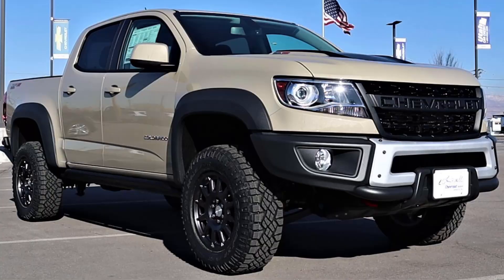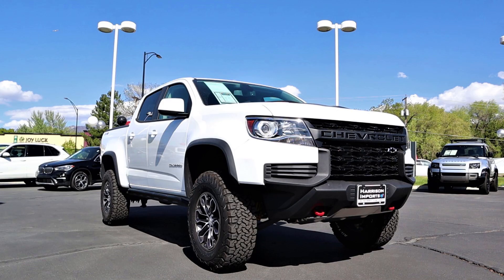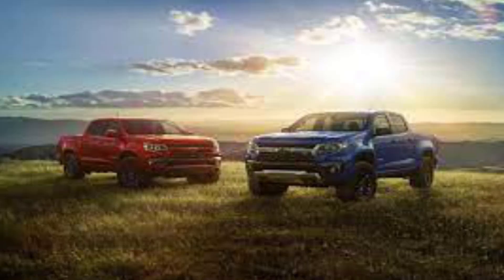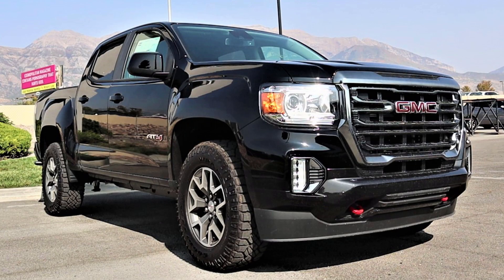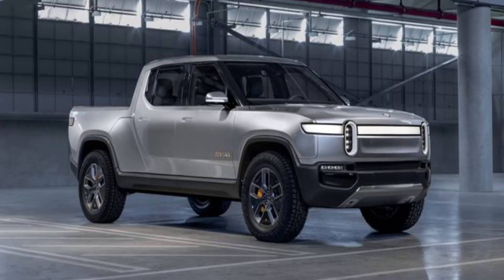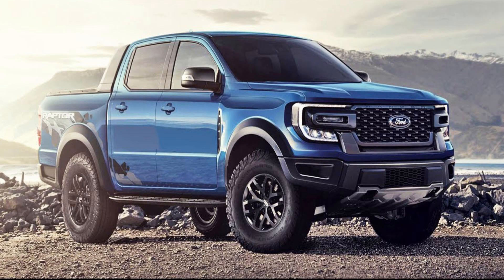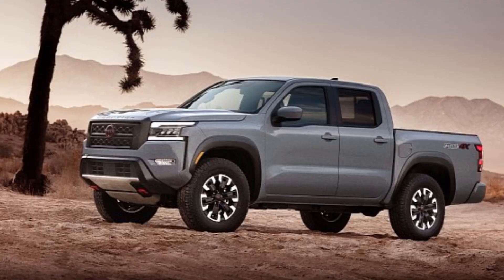2022 Chevrolet Colorado: What Is Being Updated On The Colorado?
Today I go over the 2022 Chevy Colorado!